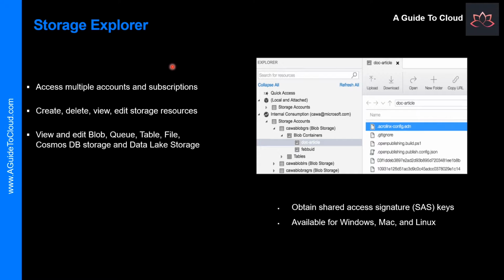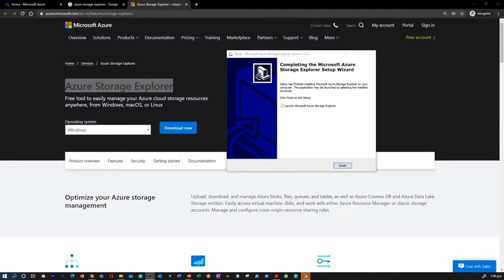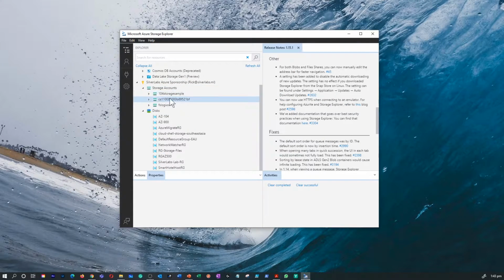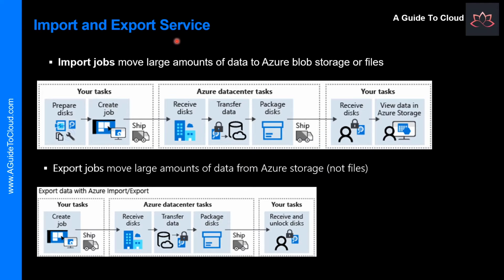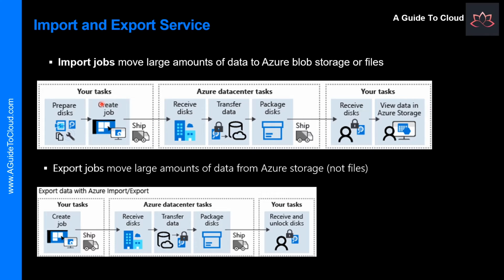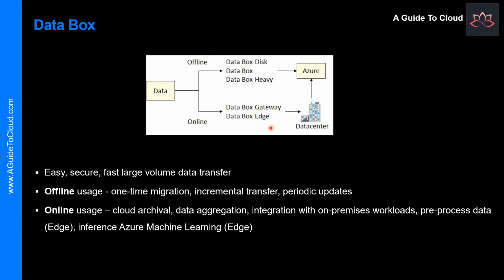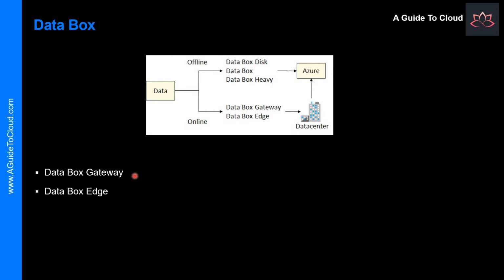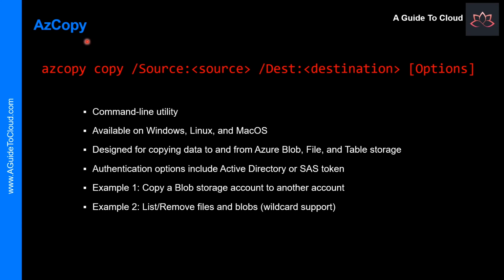AZ-104 Exam EP 33: Managing Azure Storage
⏰ Timestamps:

  0:00 ⏩ Introduction
  0:22 ⏩ Overview
  1:01 ⏩ Storage Explorer
  4:39 ⏩ Import And Export Service
  8:03 ⏩ Data Box
10:47 ⏩ AzCopy
12:05 ⏩ Data Transfer Tool Selection
12:37 ⏩ What's Next